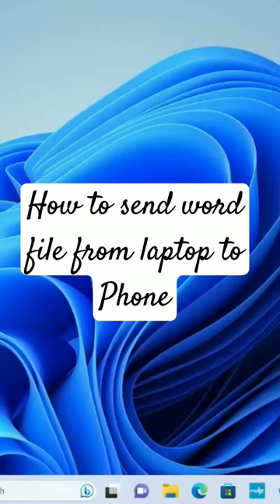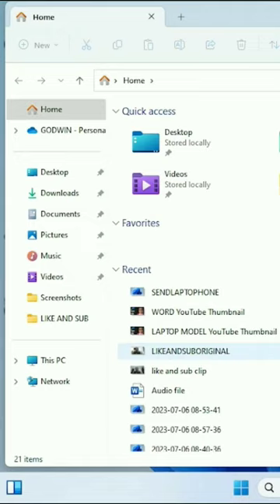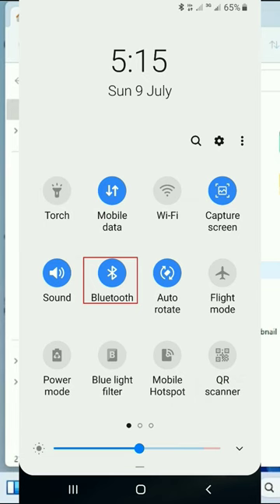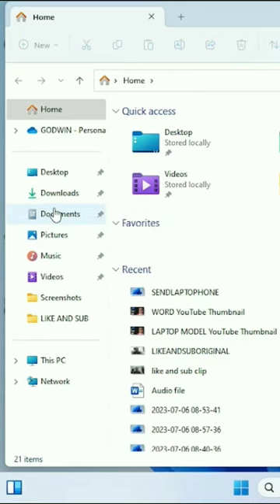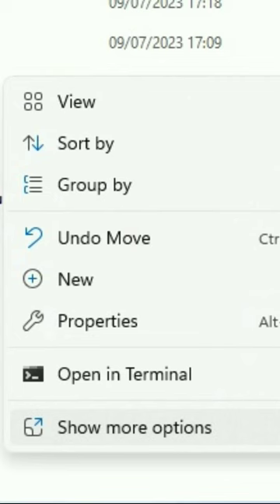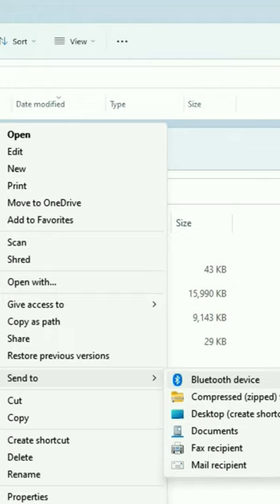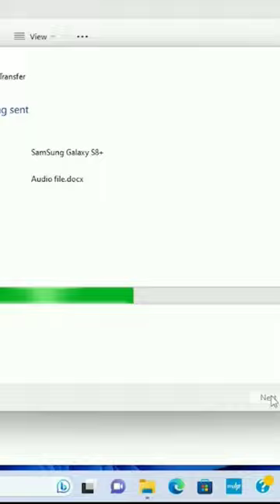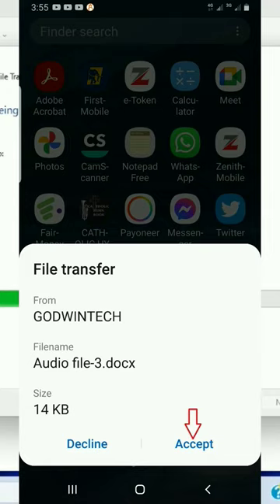How to send Word file from laptop to Phone - Transfer Word Document to Smartphone